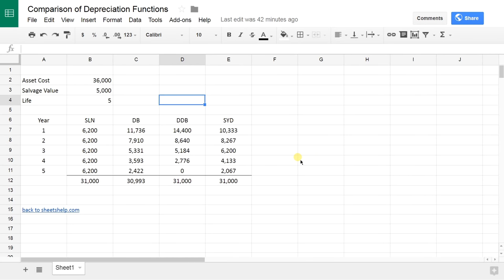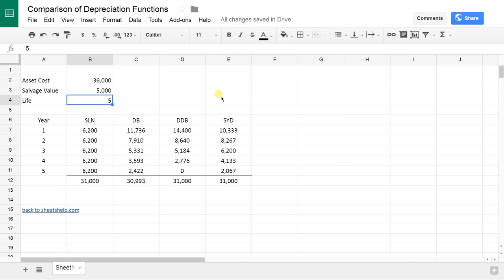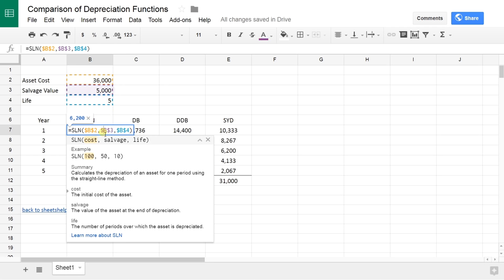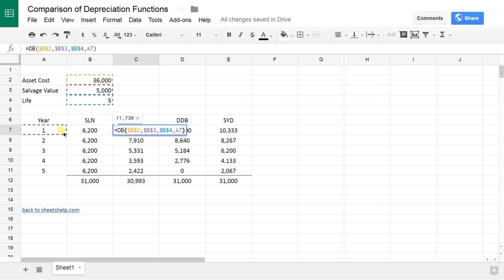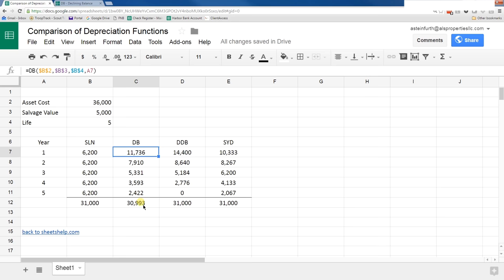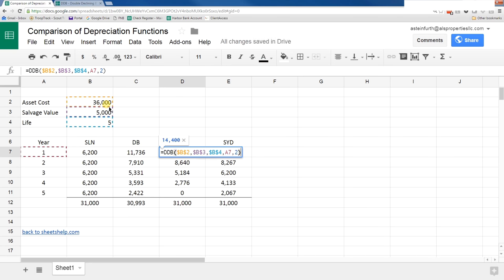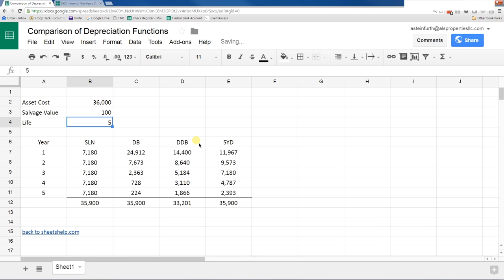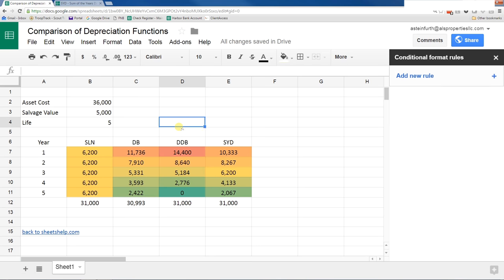Depreciation Functions - Google Sheets - SLN, SYD, DB and DDB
Use Google Sheets to calculate straight line for accelerated depreciation using the four depreciation functions. SLN - Straight Line, SYD - Sum of the Year's Digits, DB - Declining Balance, and DDB - Double Declining Balance

Timestamps:
0:00 Overview
1:05 Asset description
1:30 Straight line (SLN)
2:52 Declining balance (DB)
4:30 Double-declining balance (DDB)
5:32 Sum-of-the-years digits (SYD)
5:51 Looking at differences